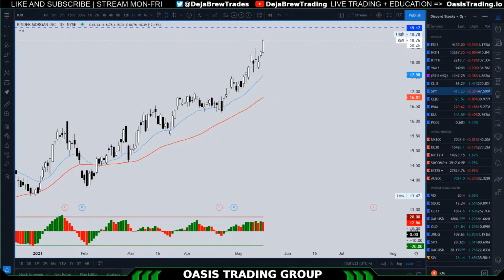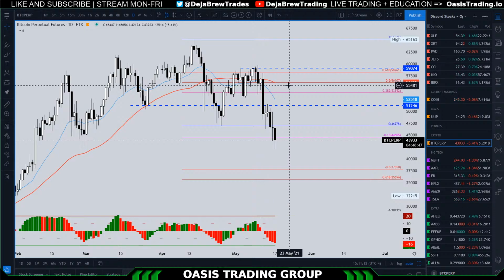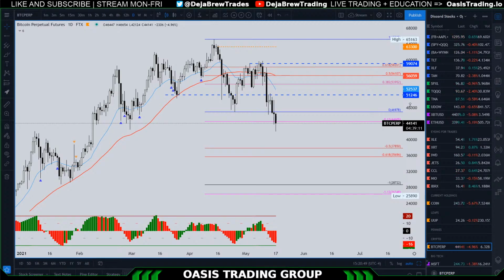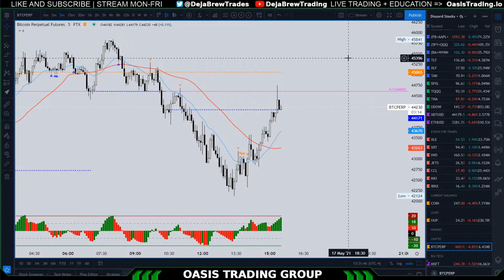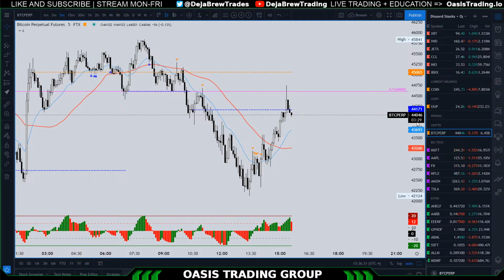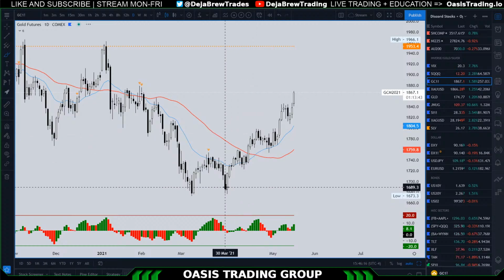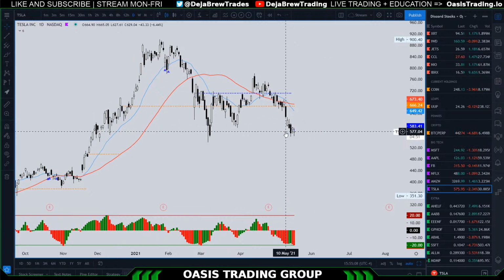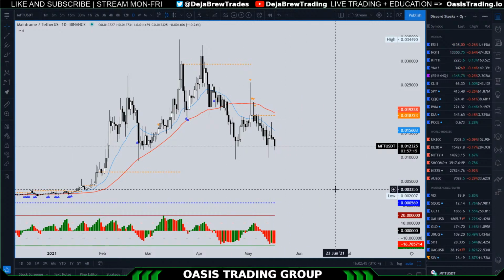LIVE ANALYSIS! $BTC Nuking, Thanks Elon. $SPY Creating New Gaps. STOCKS, CRYPTO, OPTIONS.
$SPY $QQQ $BTC $ETH